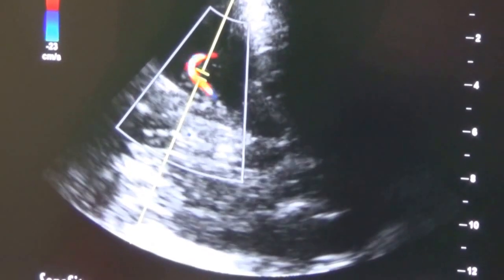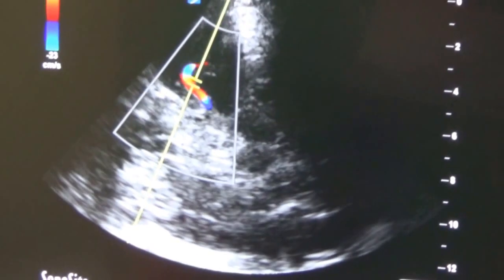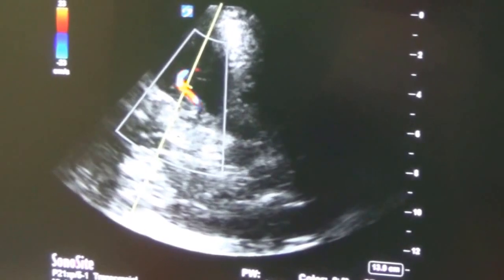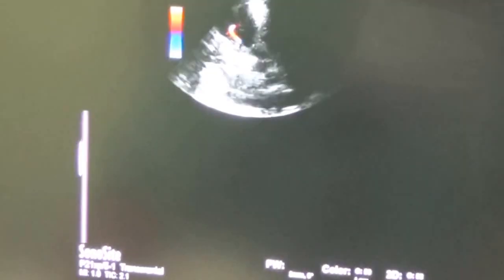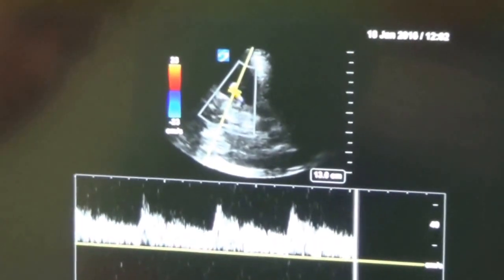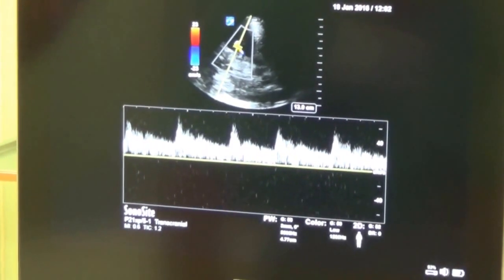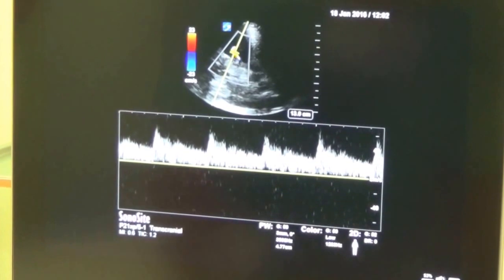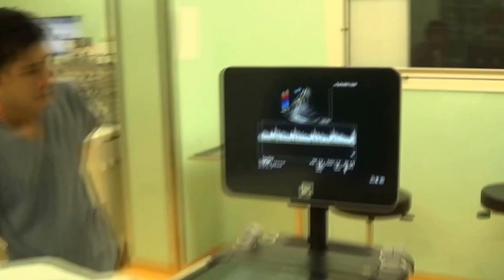TCD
Very basics of doing Transcranial Doppler ( TCD )